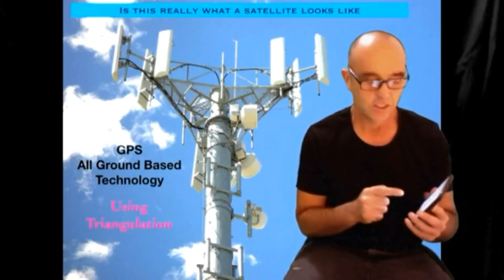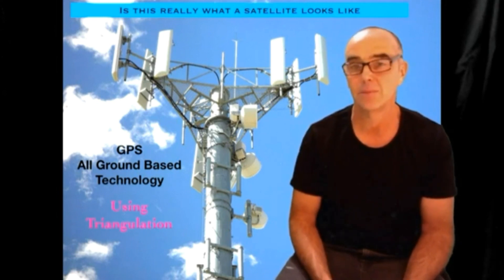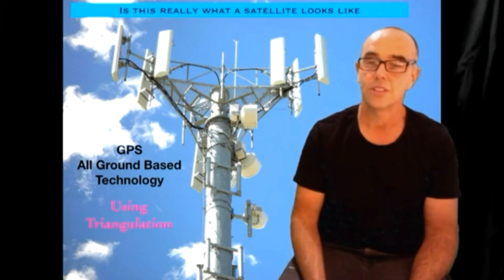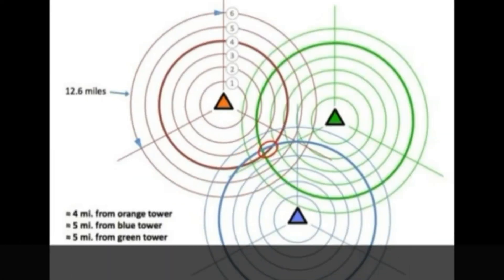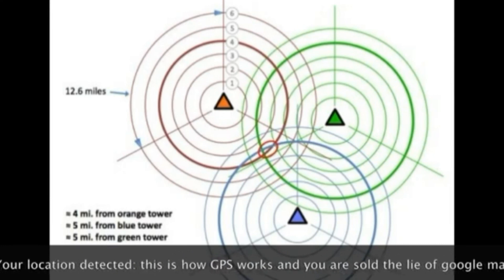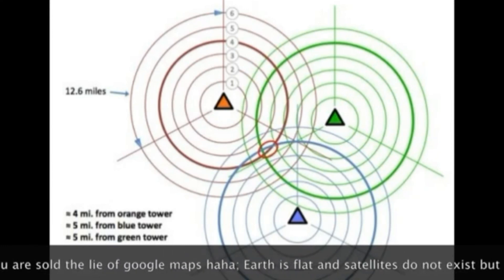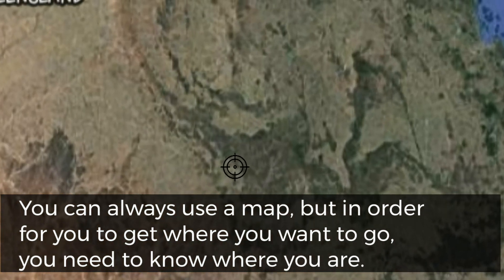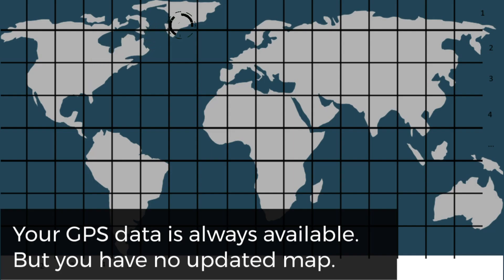Triangulation? Really?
Apologies for the rapid movement of the frames. The screen recording was done in portrait mode and I have to zoom in and out to make sure details are big enough to be noticed. You can set the playback in slower speed  if you want so you won't miss out any information but I can assure you that they are easily understood at normal speed and I'm hoping the idea expressed in this video is pointed out clearly.

Huge thanks to RoD for introducing the epic dance of FTFE and Team Skeptic.
Go check out their channels. Awesome lads.